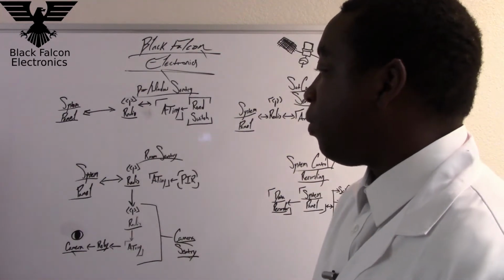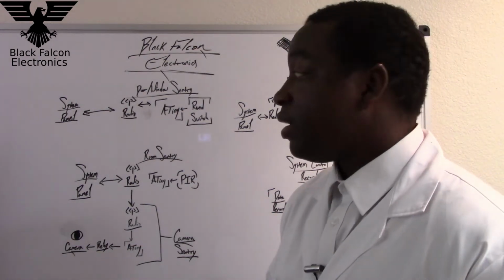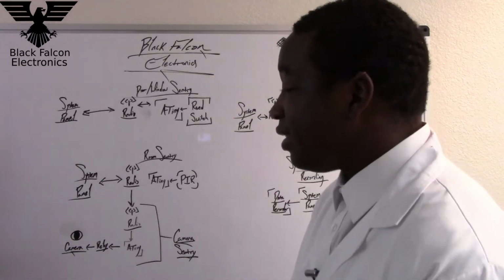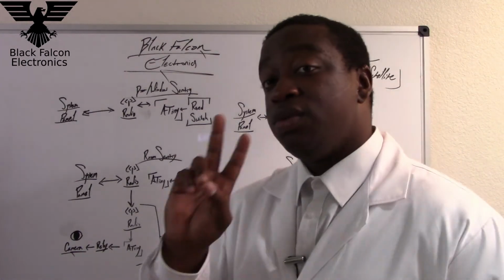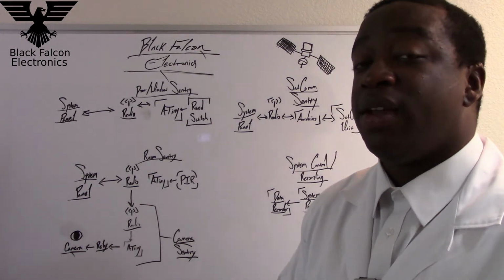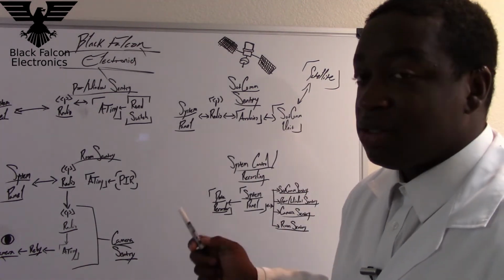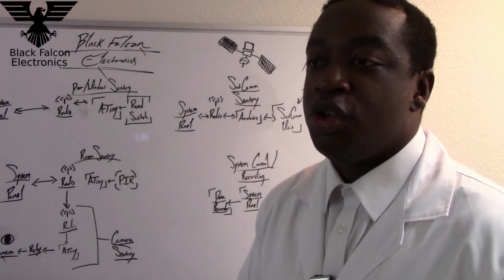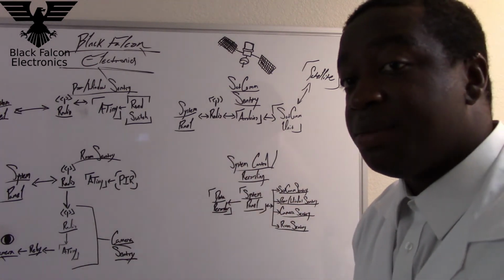Sensors of Arduino Automated Home Security System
We now sell arduino programming kits to teach you how to code!